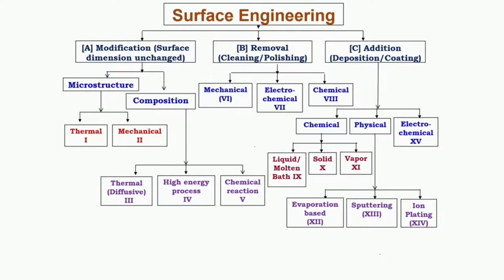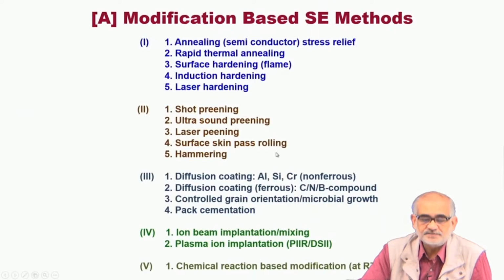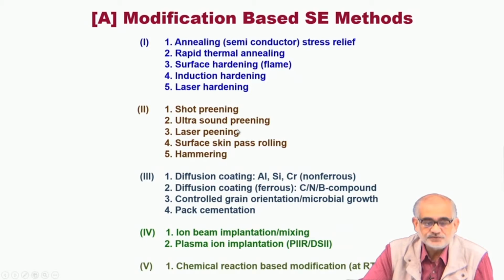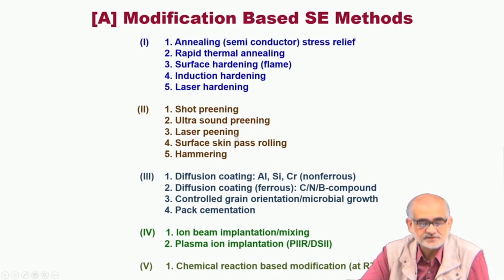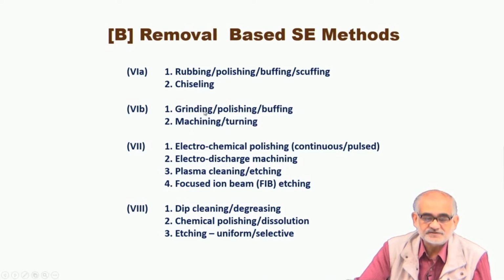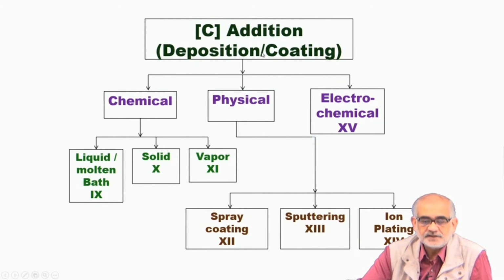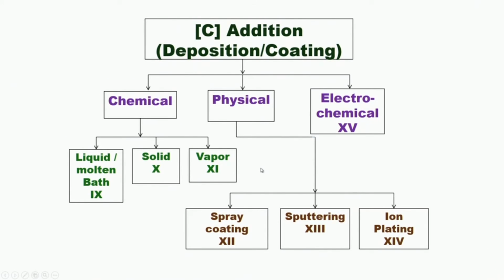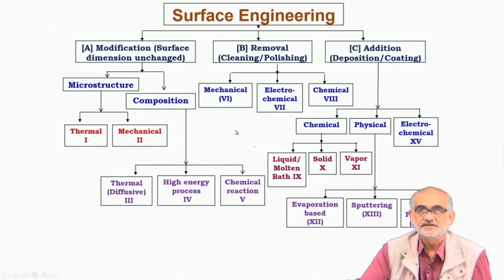Classification of surface engineering